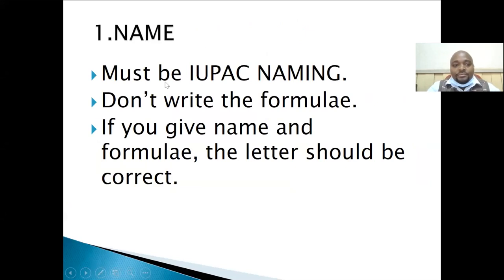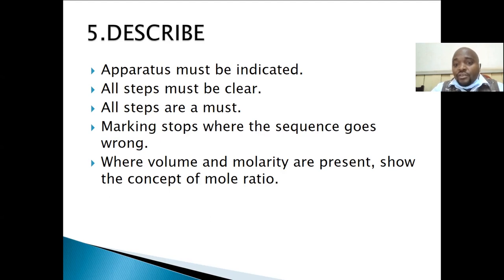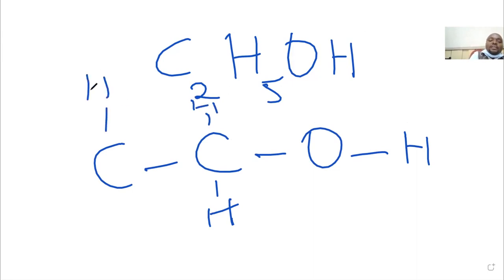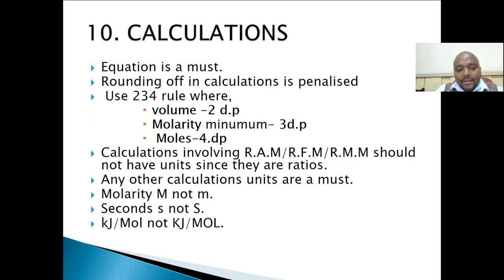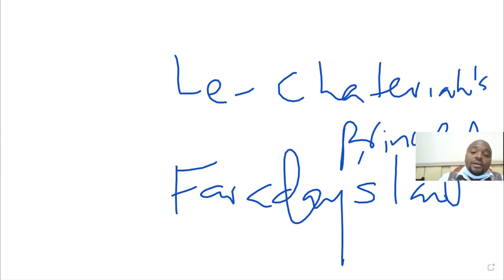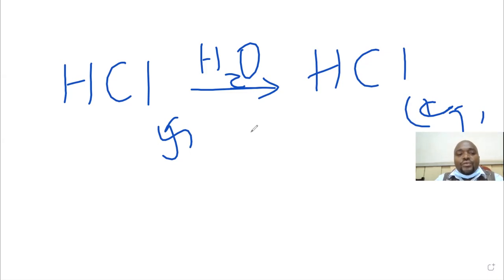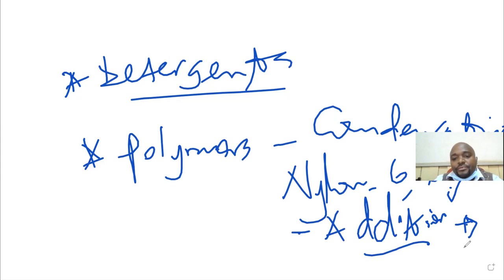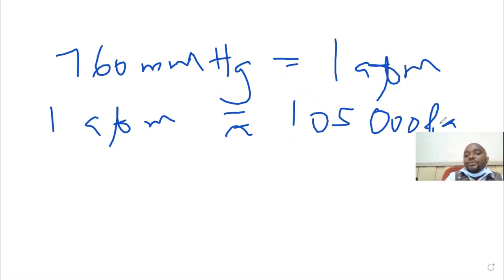chemistry paper 1 | 233/1 | examiner talking to candidates